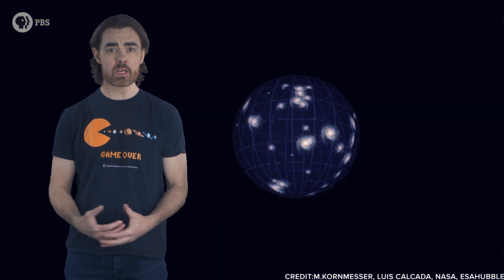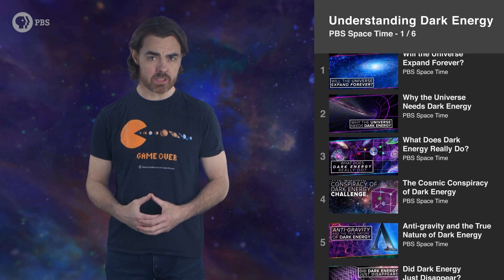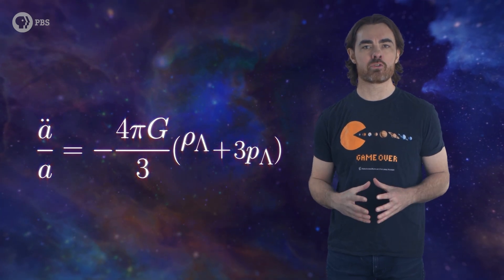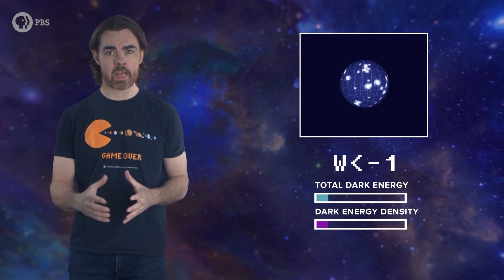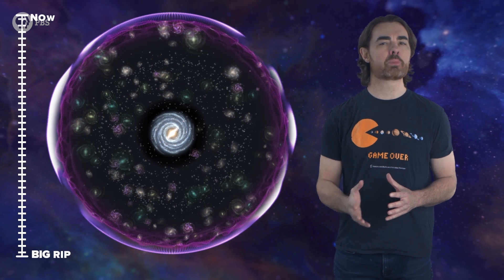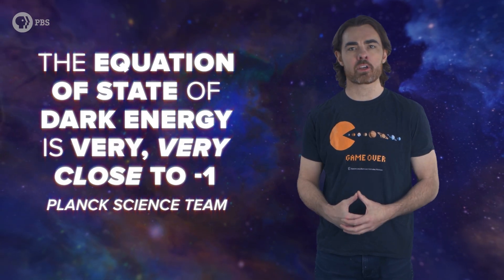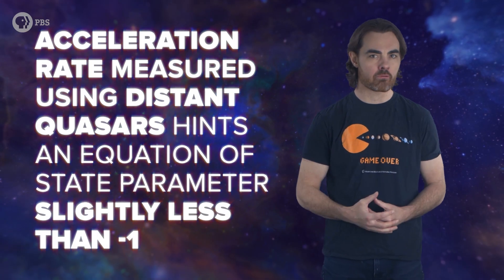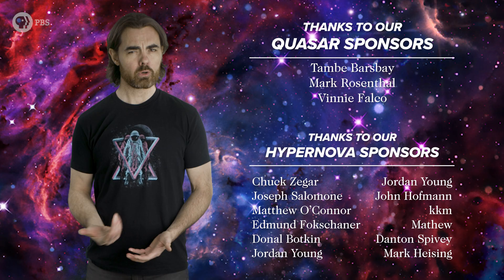Could the Universe End by Tearing Apart Every Atom?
↓ More info below ↓

Of all the unlikely ends of the universe, the Big Rip has to be the most spectacular. Galaxies ripped to shreds, dogs and cat first living together, then tragically separated by the infinitely accelerating expansion of space on subatomic scales. Good thing it's not going to happen. Or is it?

Graphics by Aaron Halevy
Directing by Andrew Kornhaber

The universe is expanding, and that expansion is accelerating. We don’t know what’s causing that acceleration, but that hasn’t stopped us from giving it a name. We call this unknown influence dark energy. The observed acceleration is, for the most part, nicely described with a constant density of dark energy – the same amount of this stuff in every block of space. Which means if you increase the volume you increase the overall amount of dark energy – hence accelerating expansion. Mathematically we describe a constant energy density with the cosmological constant in the equations of Einstein’s general theory of relativity. But what if dark energy is NOT constant? What if the energy density in each patch of space increases over time? In that case, the acceleration itself could be … accelerating.  That would be bad.

Big Bang:
Anton Lifshits
coolascats
David Nicklas
Fabrice Eap
Juan Benet
Justin Lloyd
Tim Davis

Quasar:
James Flowers
Mark Rosenthal
Tambe Barsbay
Vinnie Falco

Hypernova:
chuck zegar
Danton Spivey
Donal Botkin
Edmund Fokschaner
Jens Theisen
John Hofmann
Jordan Young
Joseph Salomone
kkm
Mark Heising
Matthew O'Connor

Alexey Eromenko
Antonio Ruiz
Bradley Jenkins
Brandon Labonte
Buruk Aregawi
Carlo Mogavero
Daniel Lyons
David Behtala
David Crane
David Schmidt
Dustan Jones
Geoffrey Short
Greg Weiss
Jack Frosch
James Hughes
James Quintero
Jinal Doshi
JJ Bagnell
John Webber
Jon Folks
Jonah
Joseph Emison
Josh Thomas
Kenneth F Leonard
Kevin Warne
Kyle Hofer
Malte Ubl
Mark Vasile
Nathan Hitchings
Nicholas Rose
Nick Virtue
Ratfeast
Richard Broman
Scott Gossett
Sigurd Ruud Frivik
Tim Crookham
Tim Stephani
Tommy Mogensen
سلطان الخليفي

And a round of applause to Andreas Nautsch.